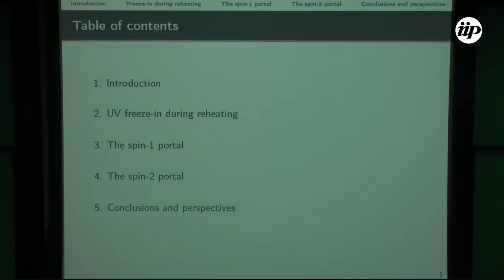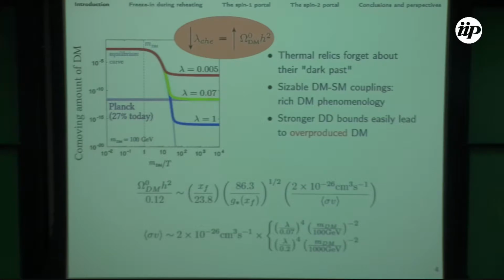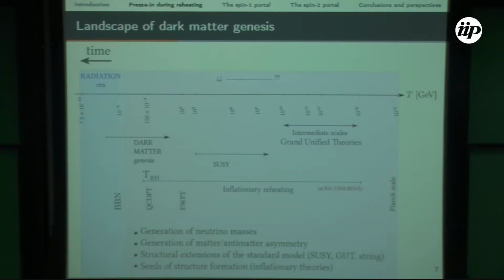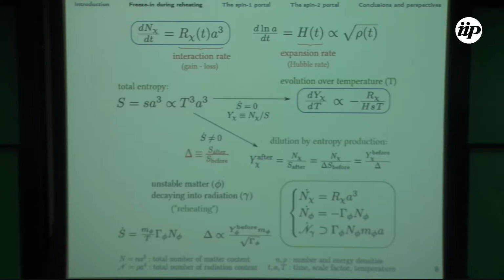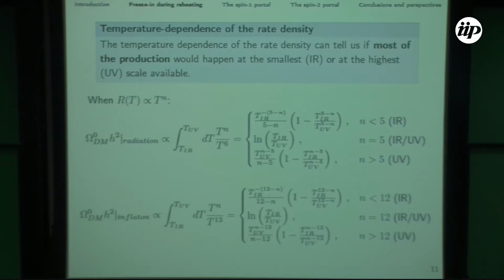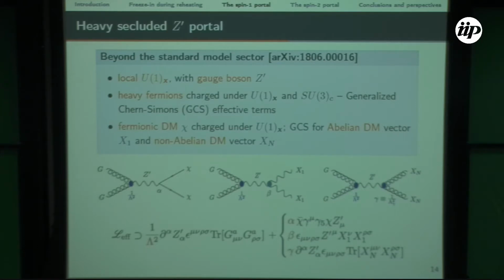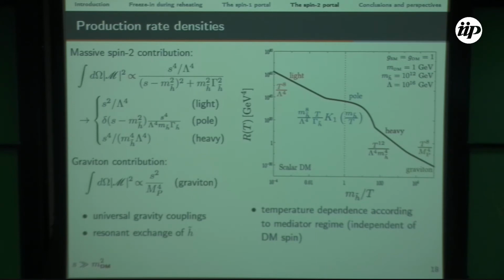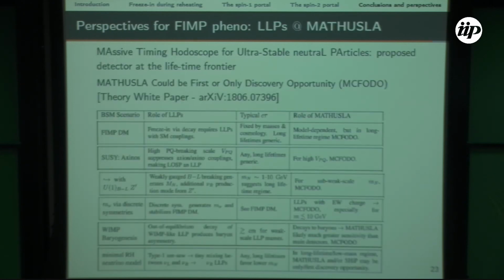Maira Dutra - Freeze-in production of dark matter through spin-1 and spin-2 portals